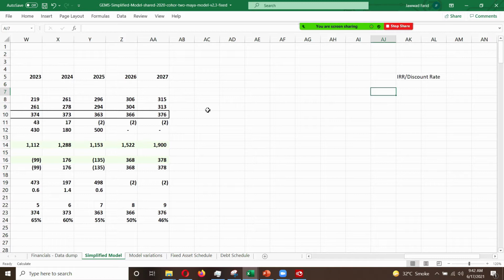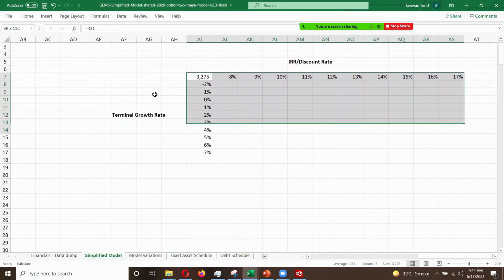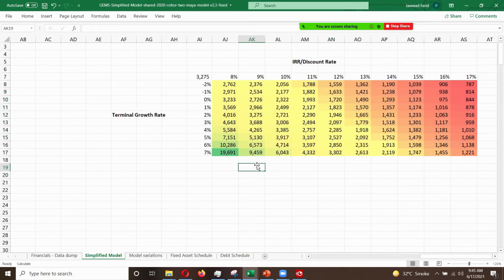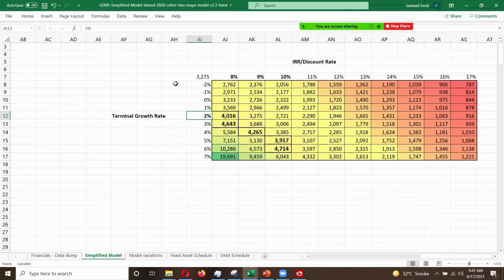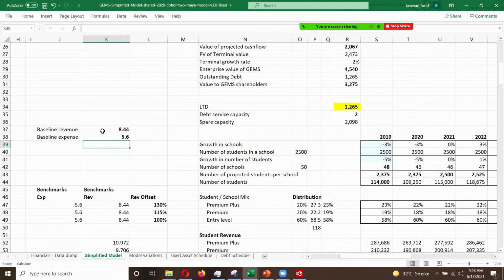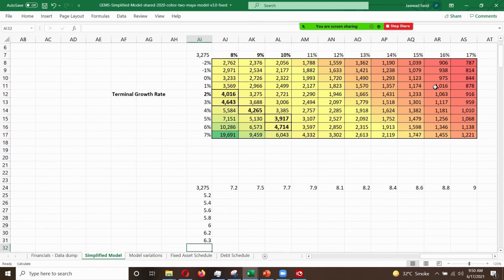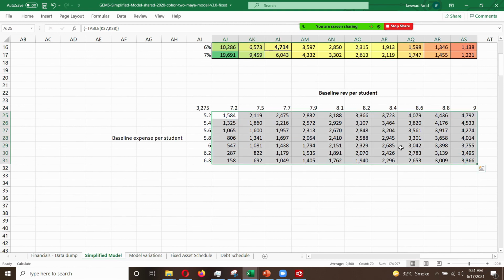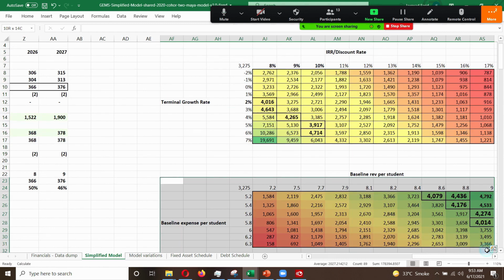Testing the GEMS Model